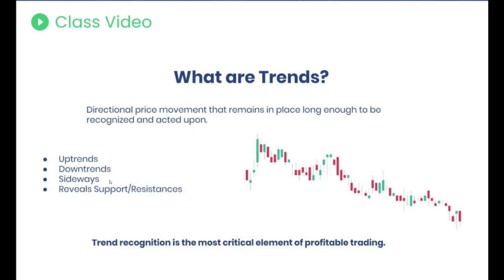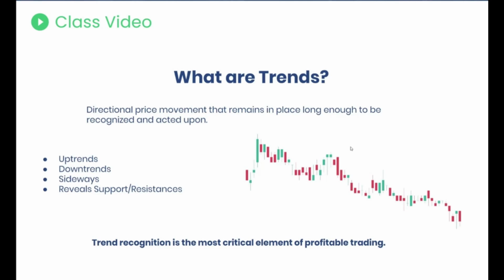What are trends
A comprehensive guide on Financial Charts.

The course will guide you on how to navigate and utilize financial market charts.

Find more information on commodities and Bitcoin Ethereum Litecoin Technical  technical analysis:

NOTE:
Any trades placed upon reliance on cryptosignalacademy.com systems are taken at your own risk for your own account. Past performance is no guarantee of future results. While there is great potential for reward trading securities and options there is also substantial risk of loss in all trading. You must decide your own suitability to trade. Future trading results can never be guaranteed. This is not an offer to buy or sell futures, options or commodity interests. Cryptosignalacademy.com is a registered as an investment adviser with any federal or state regulatory agency. The information contained within this Web site, including e-mail transmissions, faxes, recorded voice messages, and any other associated messages/media (hereinafter collectively referred to as “Information”) is provided for informational and educational purposes only. The Information should not be construed as investment / trading advice and is not meant to be a solicitation or recommendation to buy, sell, or hold any securities mentioned.